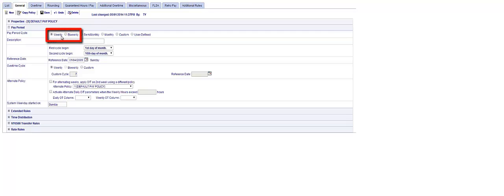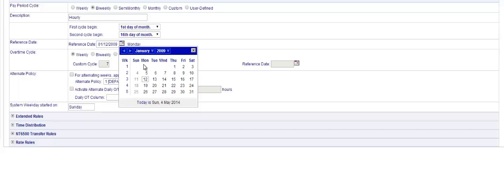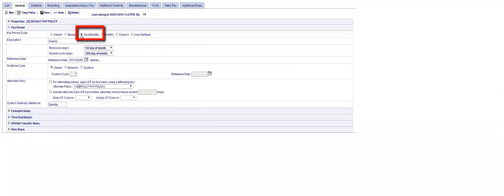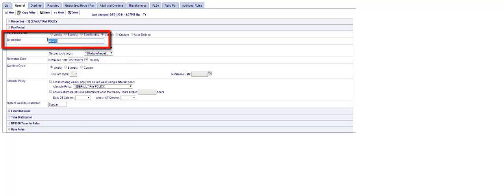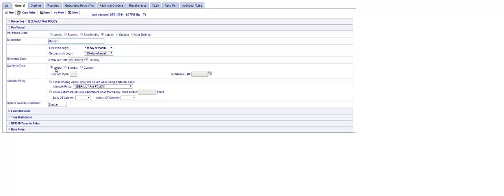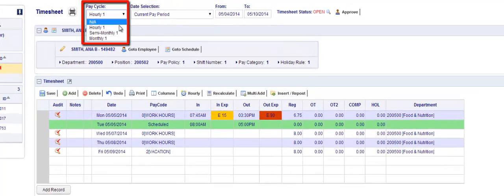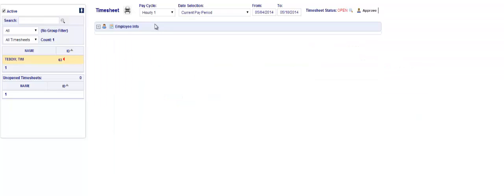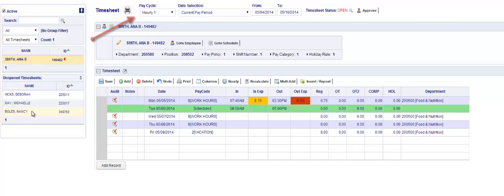Pay Cycle configuration